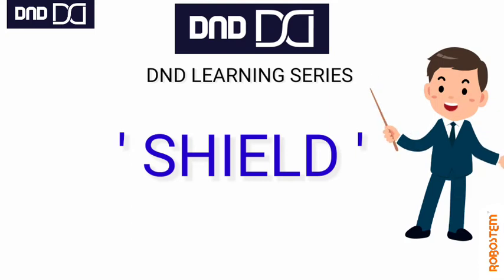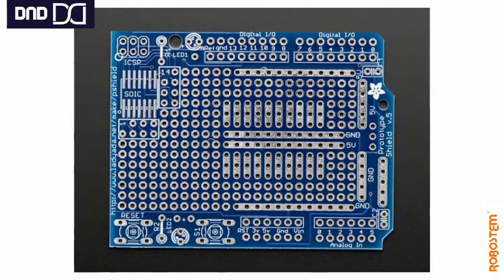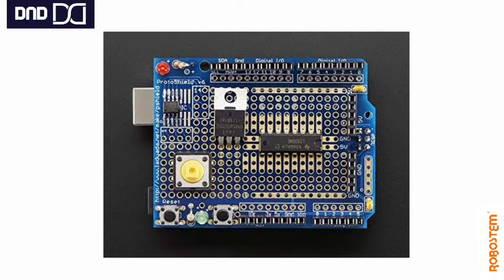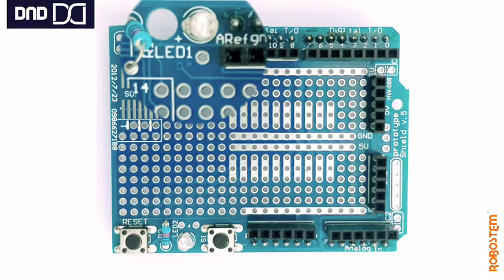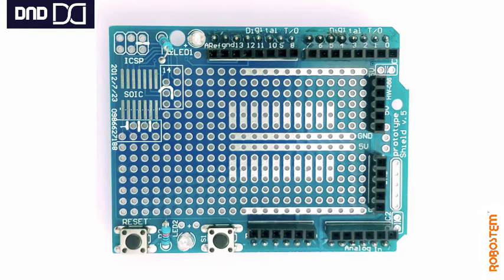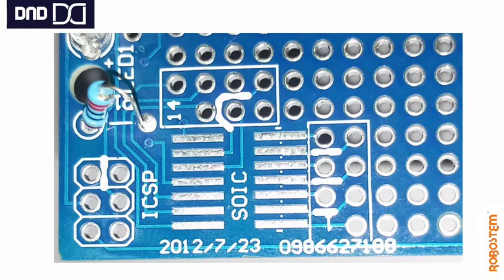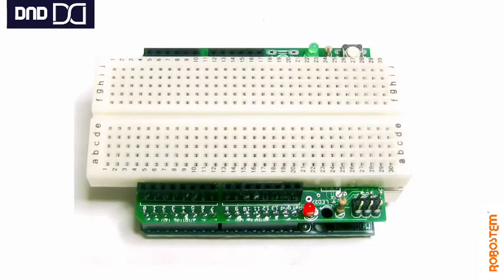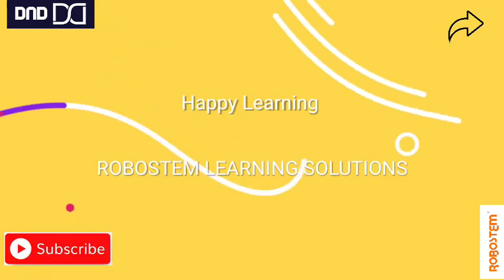What is Proto shield (in english) | Breadboard on it | Power stability on protoshield.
In this video you will be able to understand the grid circuit and the components available on it; how to make use of the things that has been given as an extra. Also how better we can achieve the power stability on protoshield.